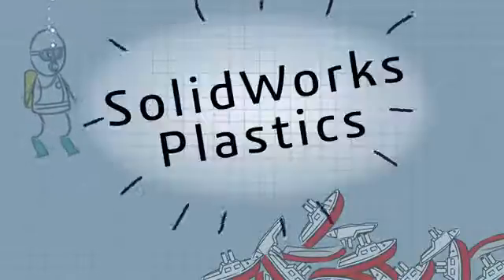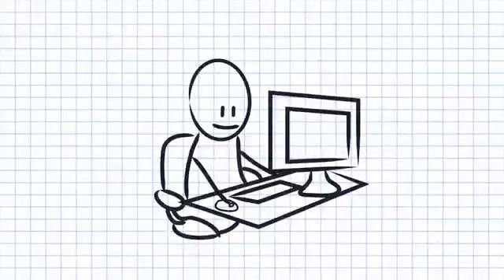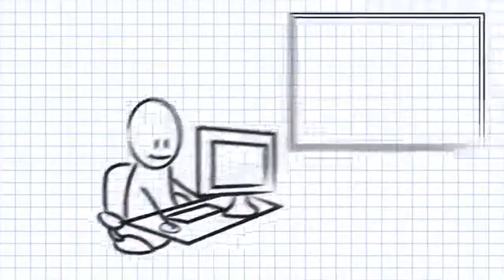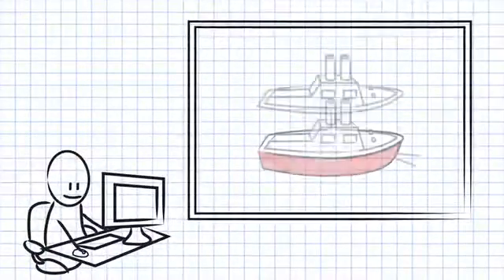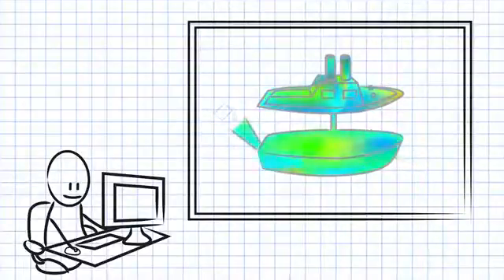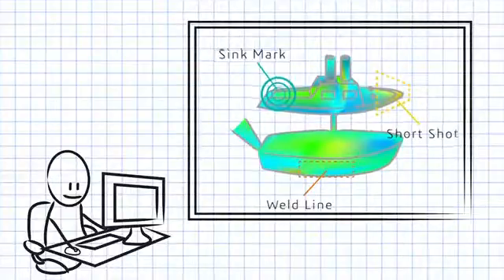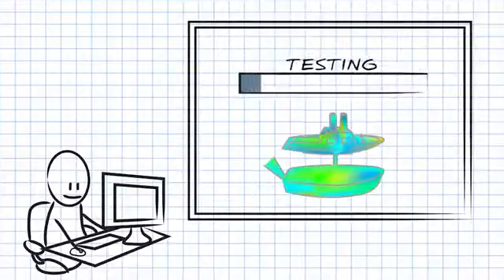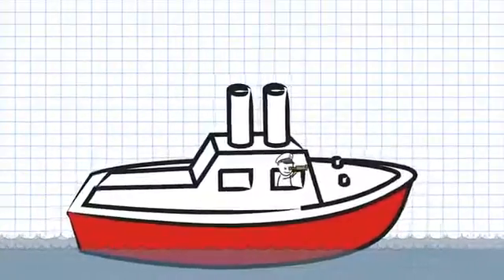The Fundamentals of SOLIDWORKS Plastics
Reduce the cost of injection mold design while you test for possible flaws and defects, eliminating rework of expensive molds and reducing costs.